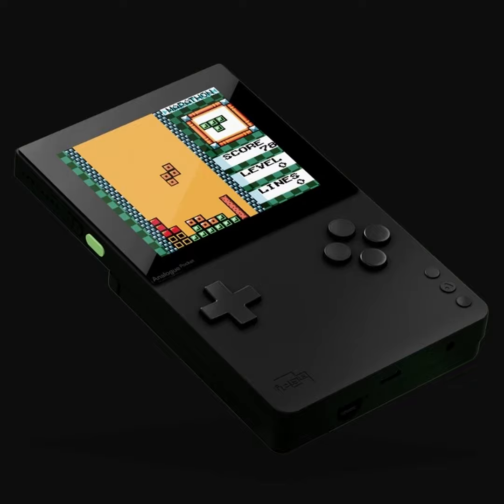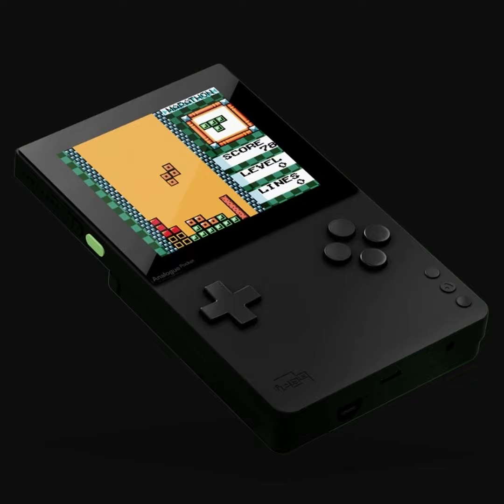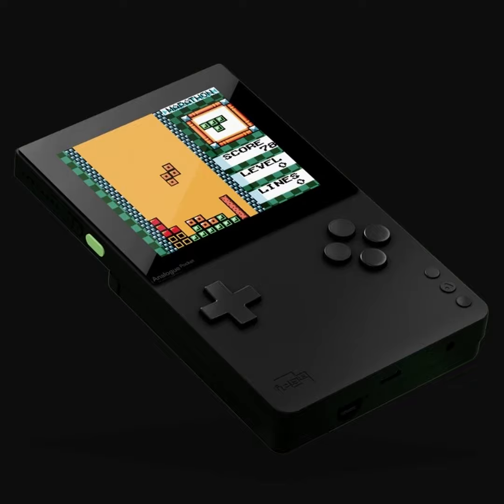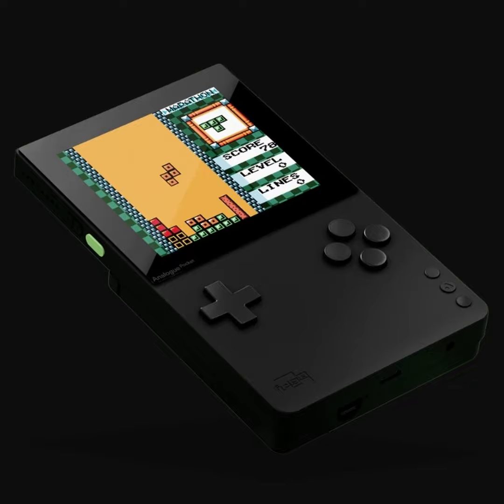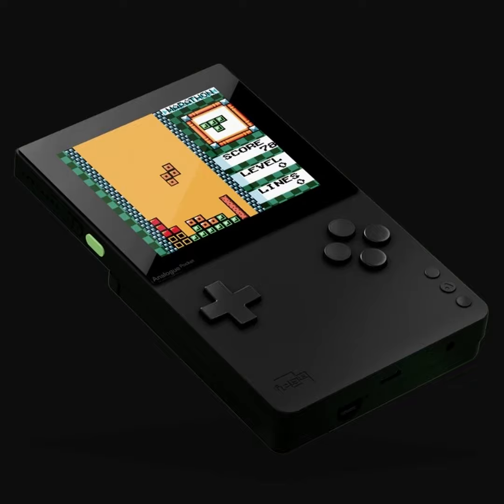The Analogue Pocket...I WANT IT NOW!!!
Analogue has announced the 2020 release of the Analogue Pocket...and I'd rather have IT than the Switch Lite. I can't wait!

That save backup'er I couldn't remember